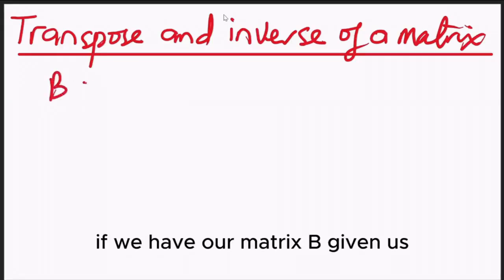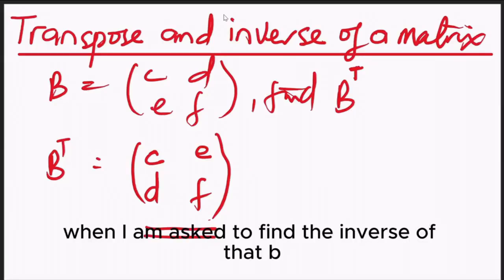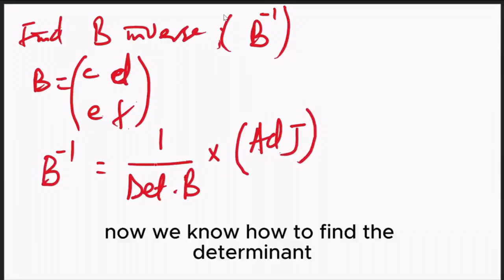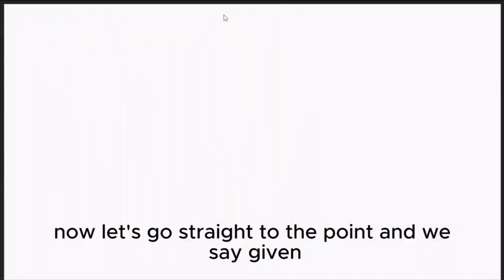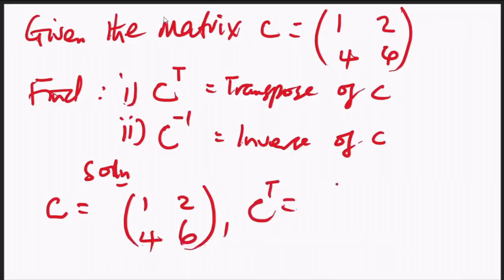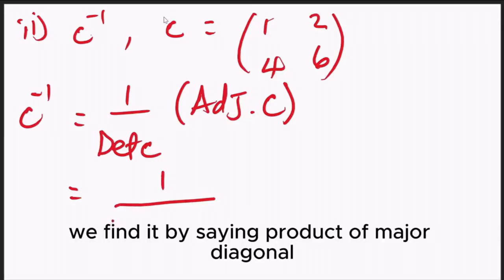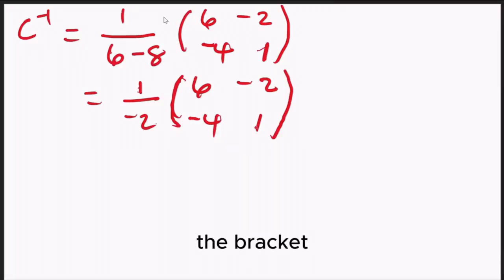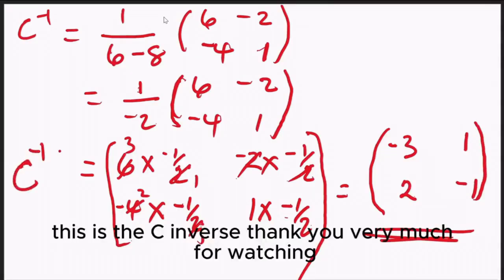Transpose and inverse of matrices